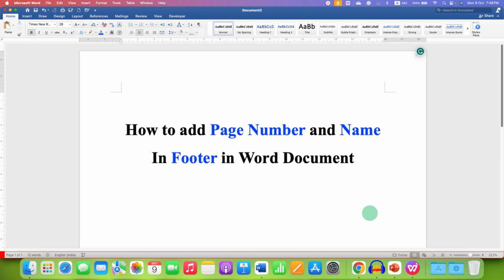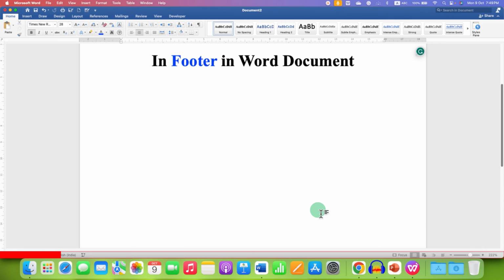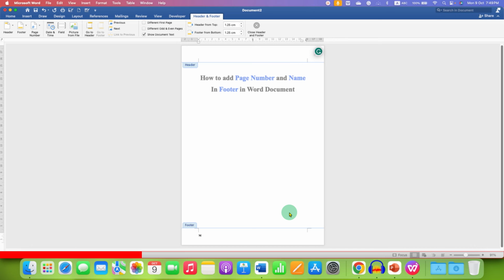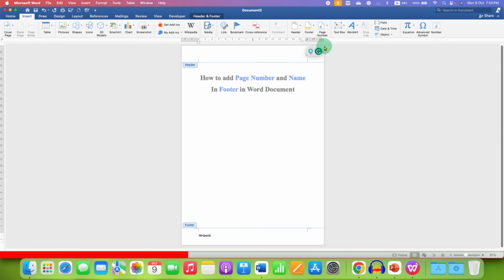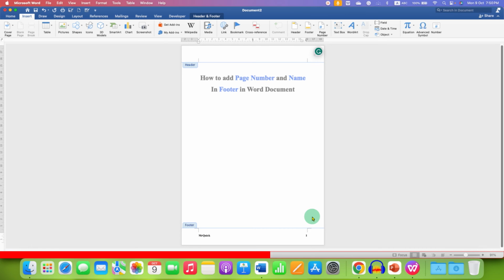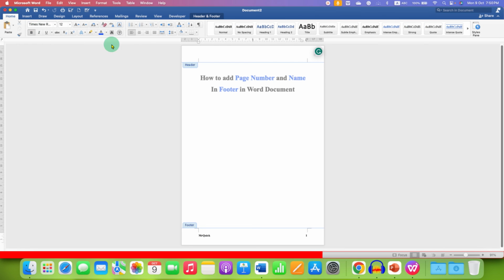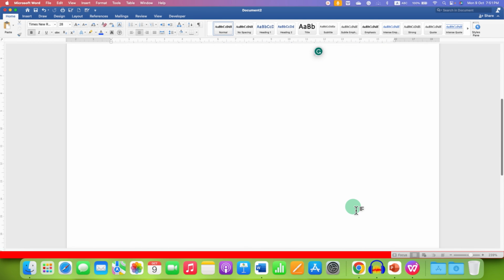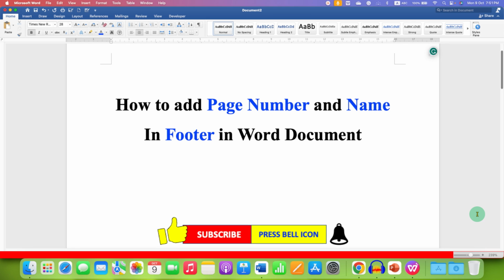How to add Page Number and Name In Footer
In this Word Footer Tutorial Video Learn How to add Page Number and Name In Footer in Word Document together at the same time. You can also add Title or other text instead of the name
0:00 What is in Video
0:15 Add Name in Footer
0:43 Insert page Numbers
This method of adding text and page number also works on Word Online